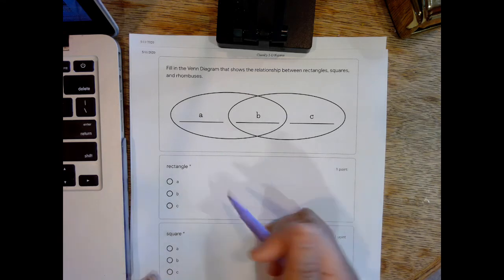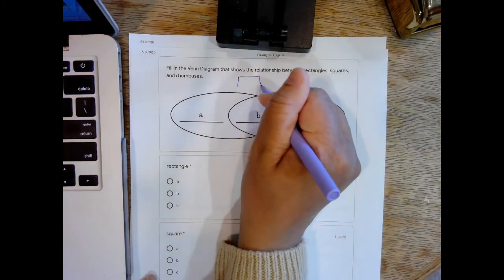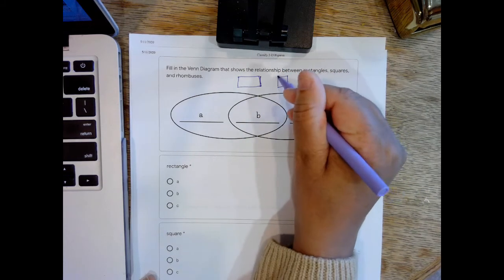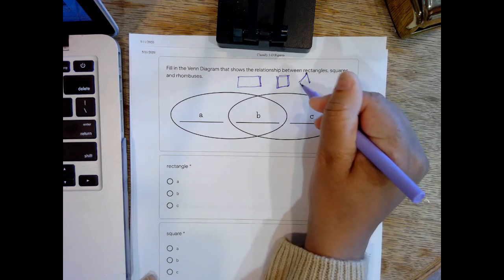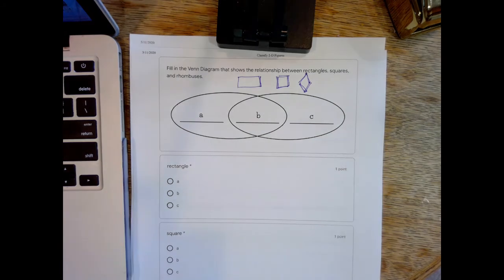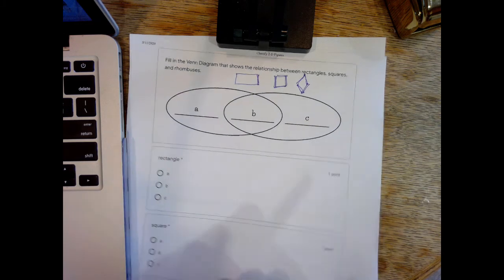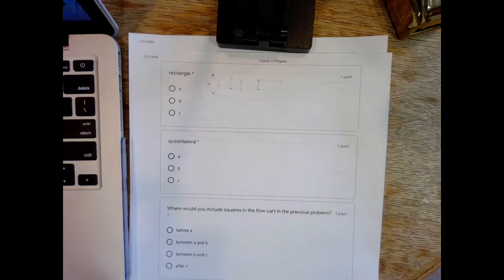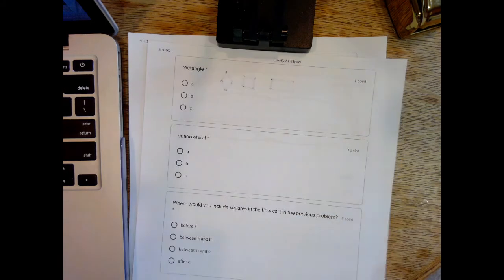May 12 practice problems